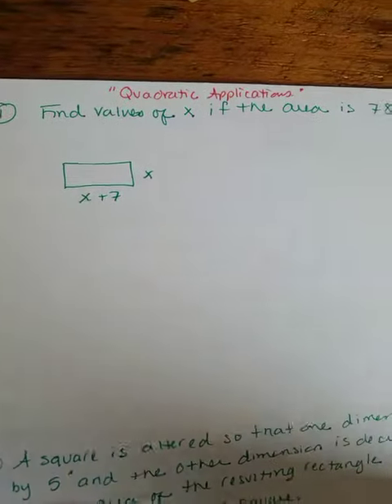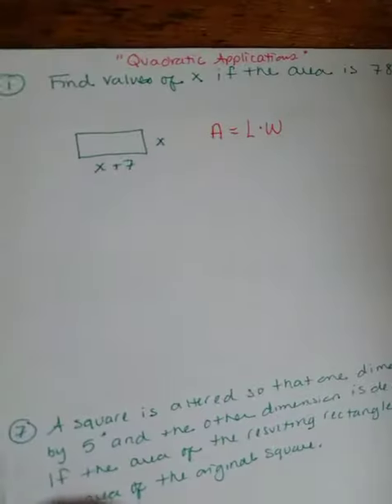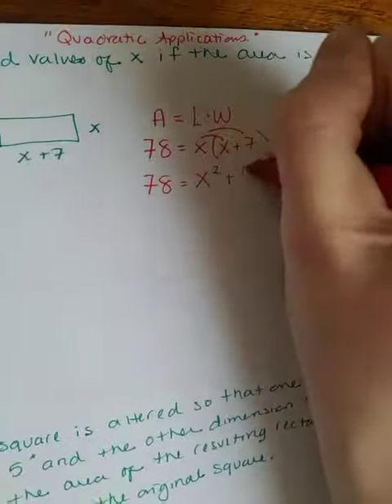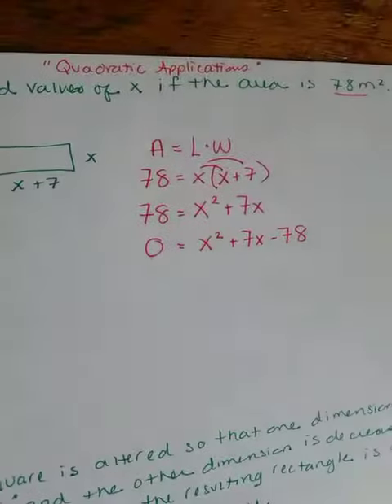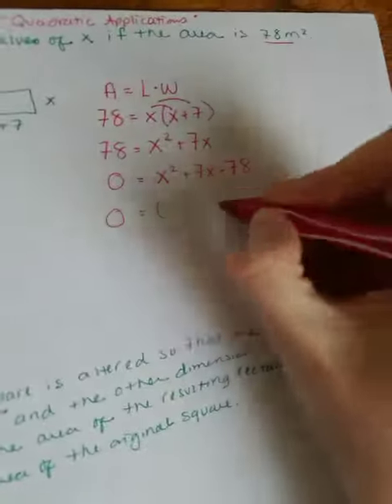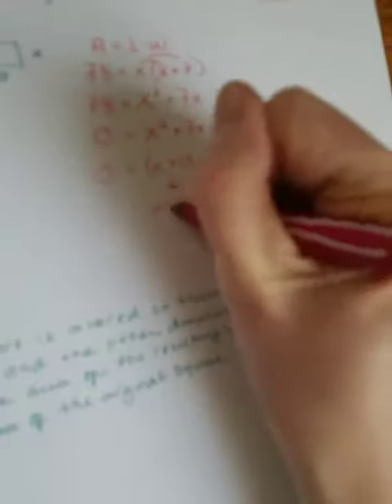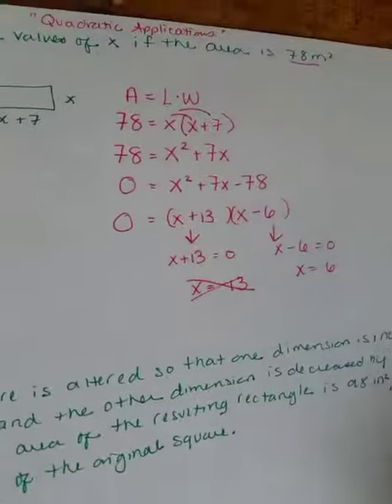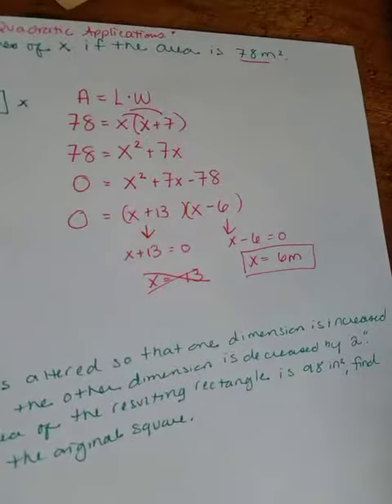A1P2CPA "Quadratic Applications" worksheet #1